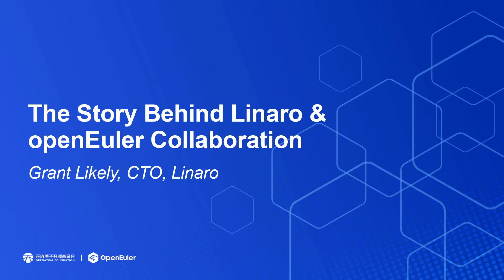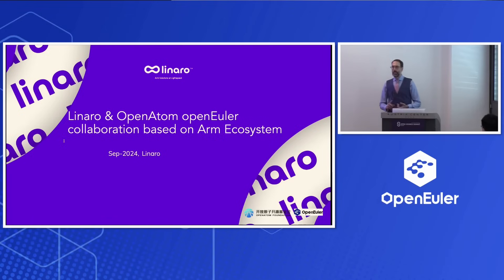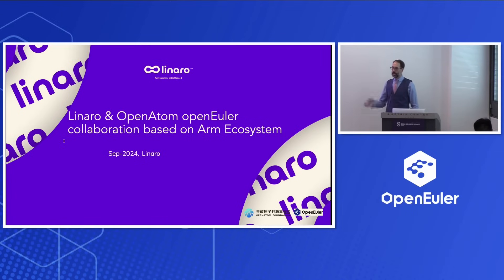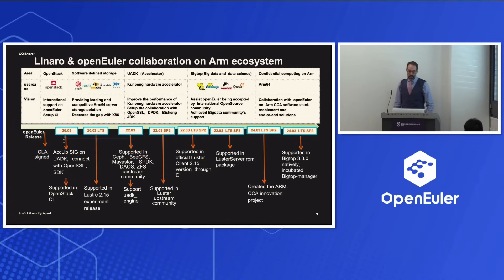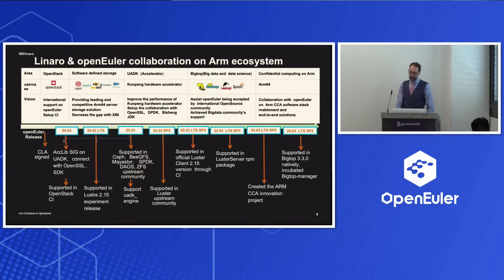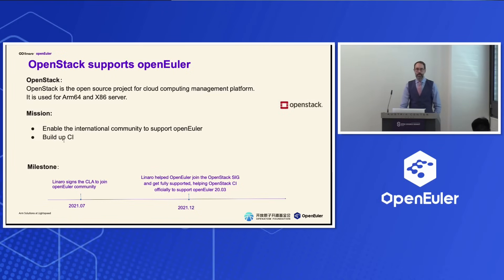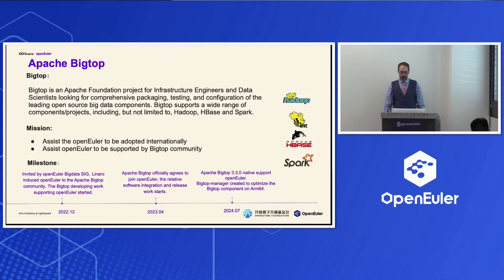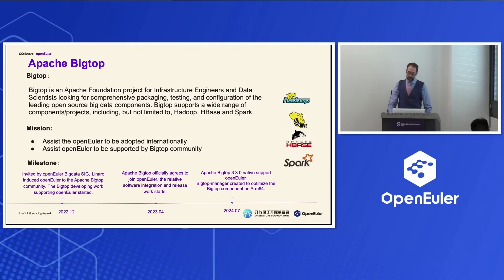openEuler Mini Summit — The Story Behind Linaro & openEuler Collaboration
Curious about how Linaro and openEuler are partnering to drive innovation and expand the Arm ecosystem?